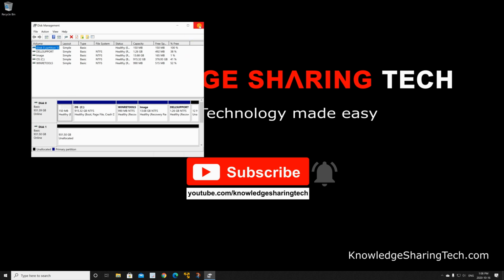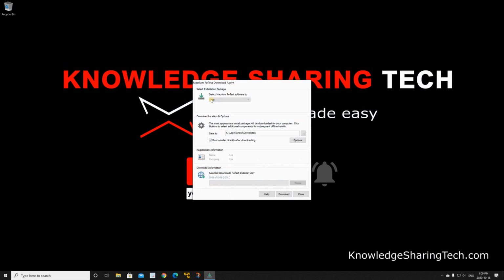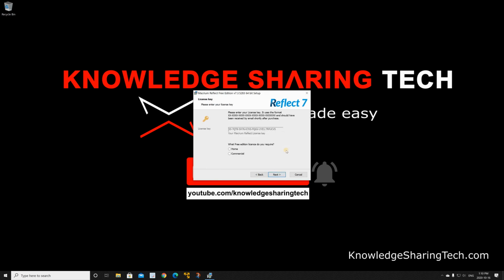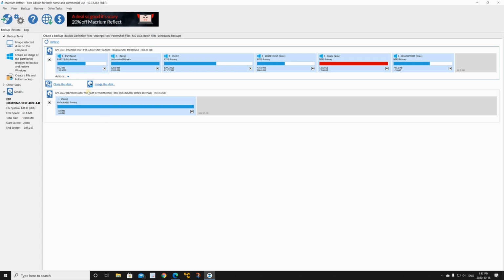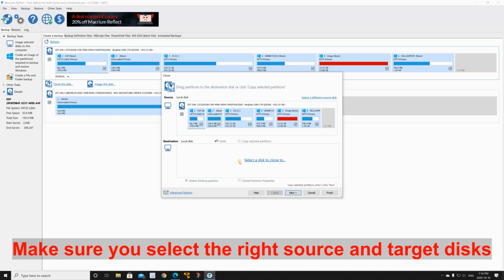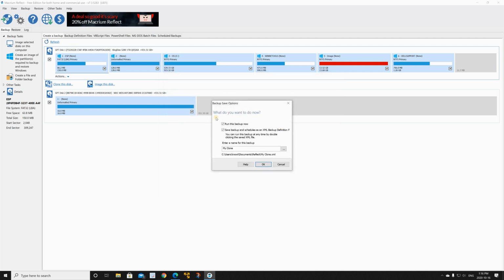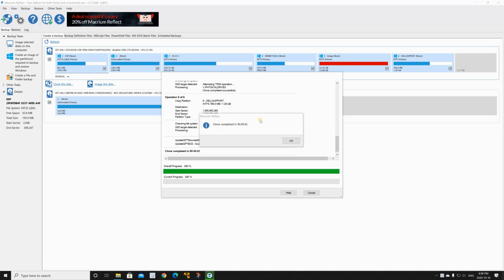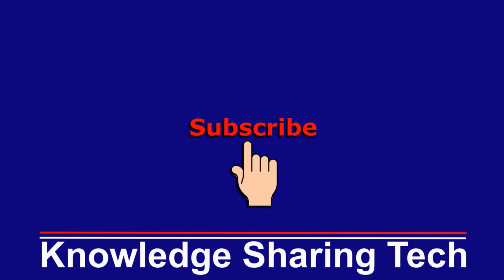Install M.2 NVMe drive in a desktop & clone old drive (WD SN550 in Dell Inspiron)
Upgrade Dell inspiron 3671 desktop to M.2 NVME 1TB without reinstalling Windows by cloning the drive with Macrium Reflect Free

WD SN550 NVME
KingDian SSD

Chapters: How to upgrade Dell Inspiron HDD to NVME
00:00 Intro
00:27 Install NVME
02:30 Check if drive is recognized
03:11 Download and install Macrium Reflect Free
04:44 Clone SSD to NVME
07:04 Thanks and Subscribe

Follow me on:
My websites:

Be very careful when you choose the source and destination disks because the destination(target) disk will be completely wiped.